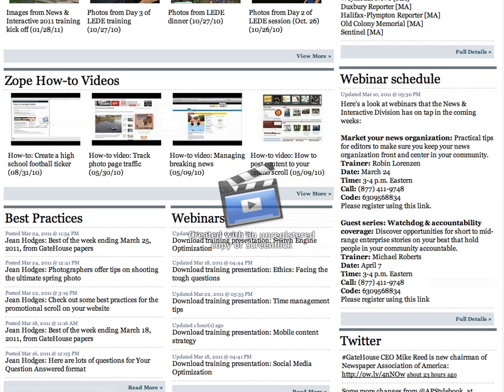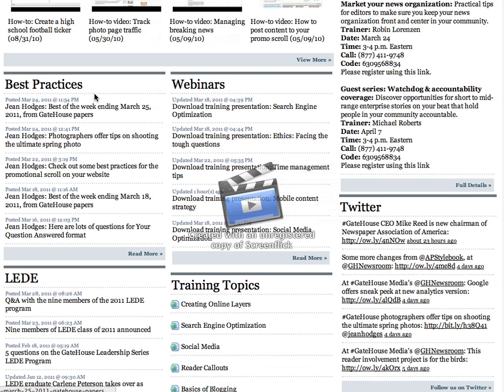New GHnewsroom training